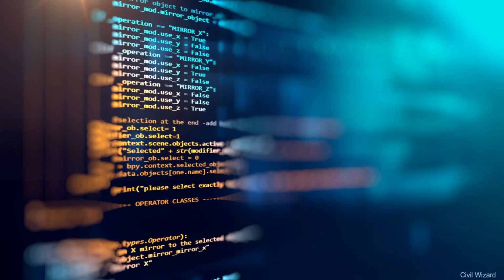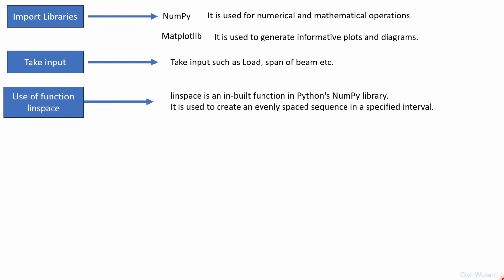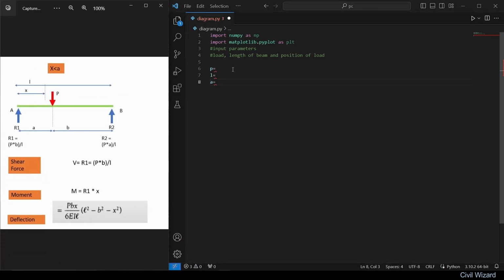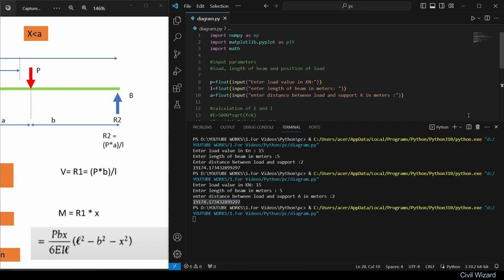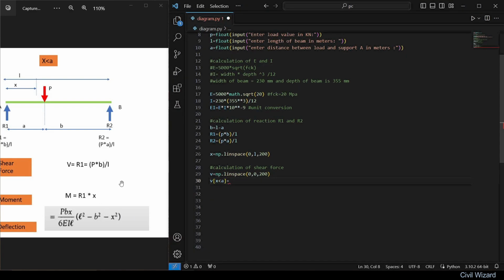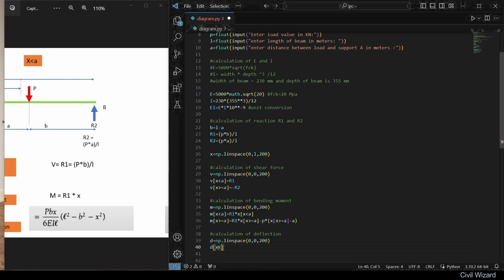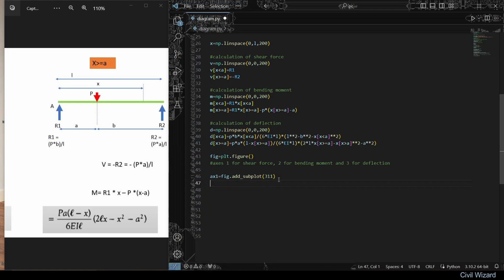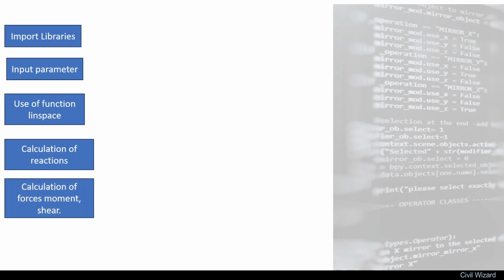Python for Structural Analysis || Creating Bending Moment, Shear Force and Deflection Diagrams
Welcome to Civil Wizard! In this video, we dive into the fascinating world of structural engineering using Python. If you're a civil engineer, engineering student, or simply curious about how to analyze and visualize the behavior of a simply supported beam under a point load, you've come to the right place.

In this tutorial, I'll walk you through the entire process of creating Bending Moment Diagrams, Shear Force Diagrams, and calculating deflection for a simply supported beam using Python. We'll harness the power of Python libraries such as NumPy for mathematical operations and Matplotlib for creating clear and informative visualizations.

Let's dive into the world of Python-powered structural analysis!